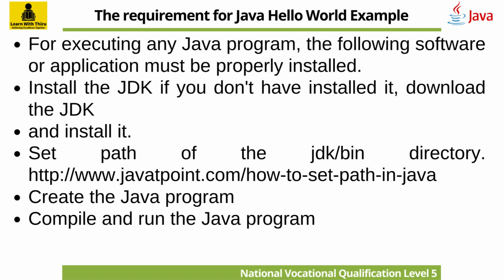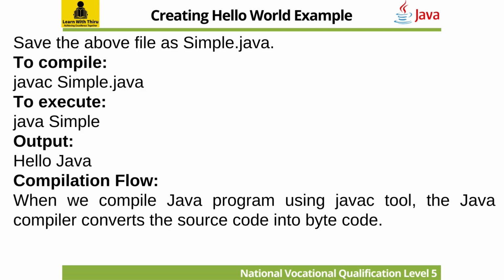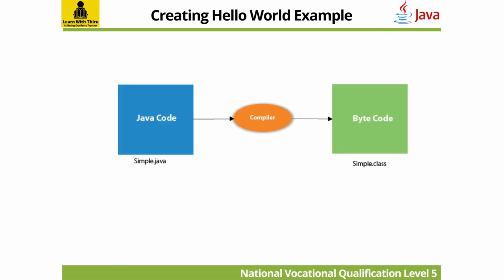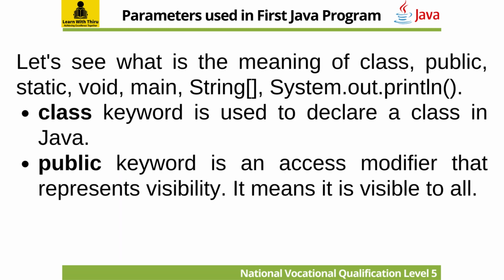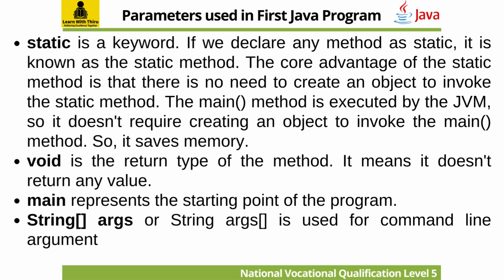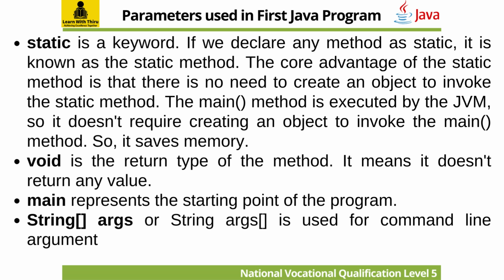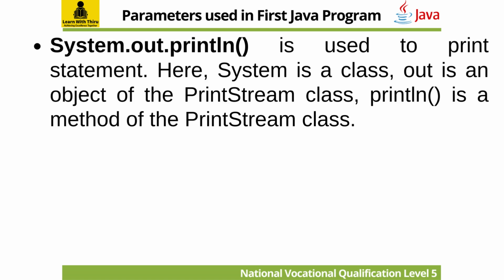Java Programming Theory Lecturer 01